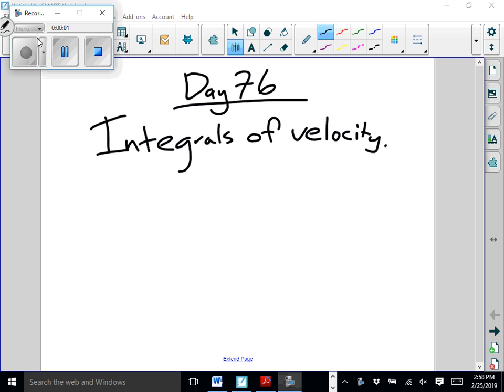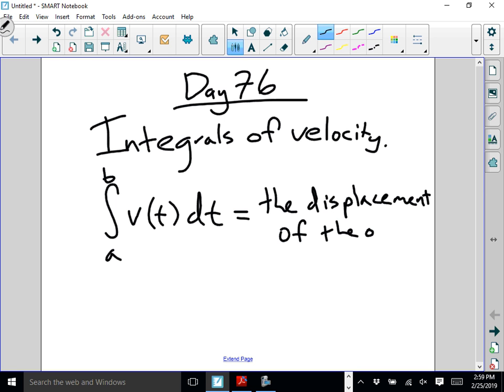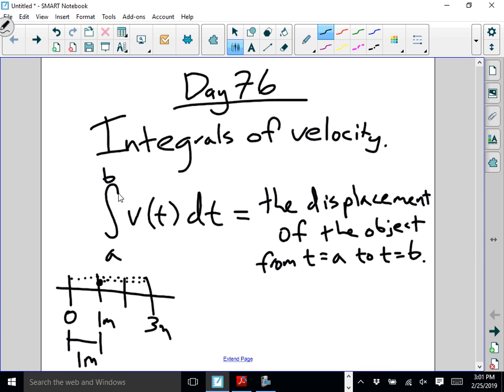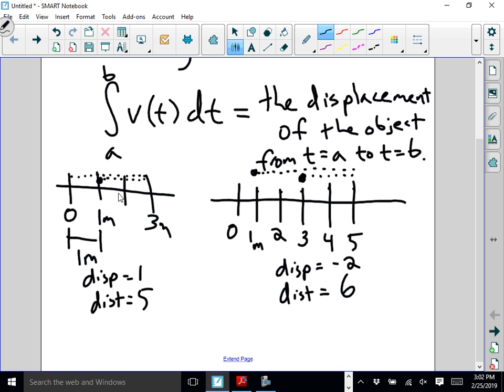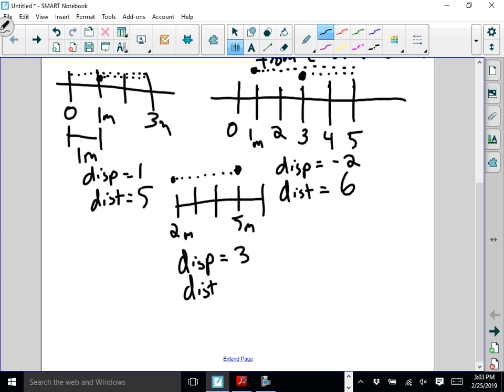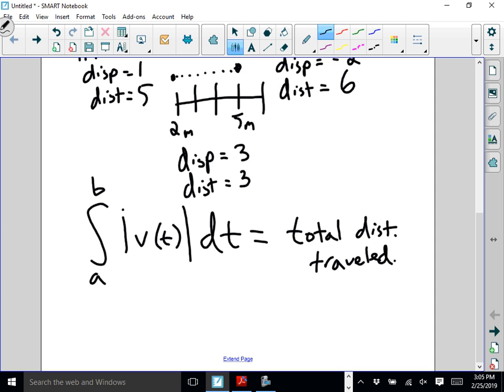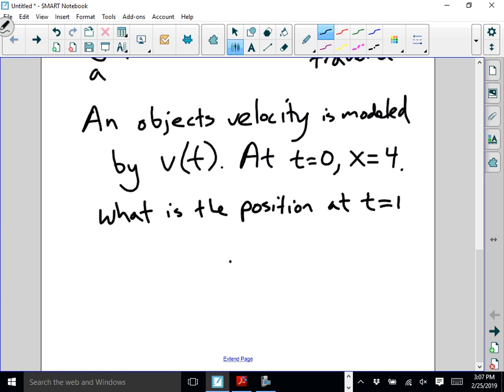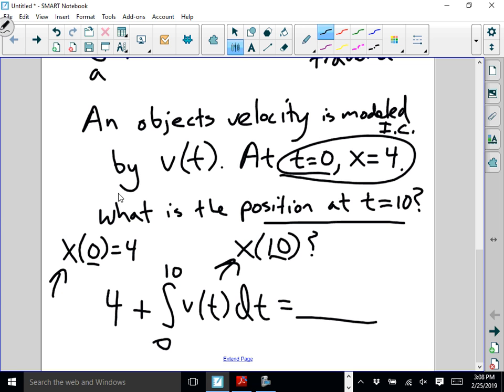Day 76 AP Calc video Integrals of velocity